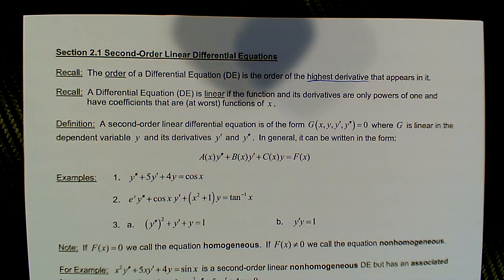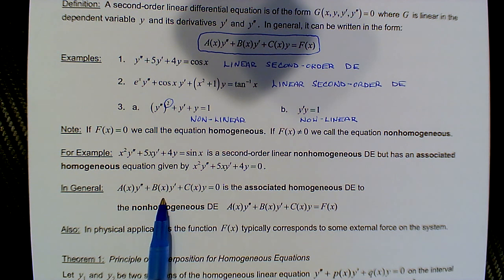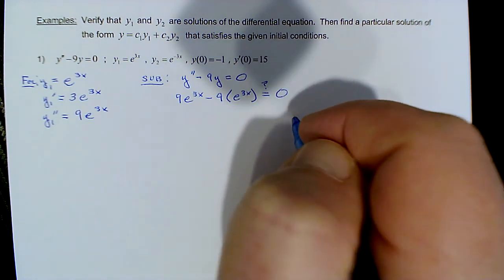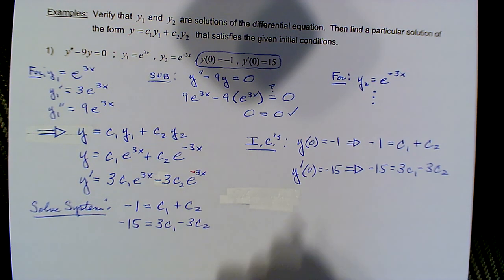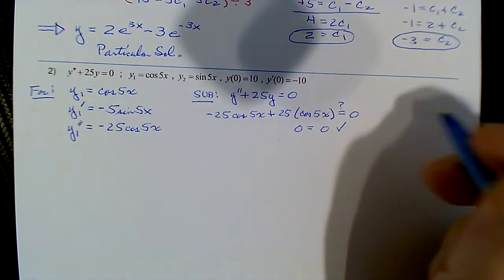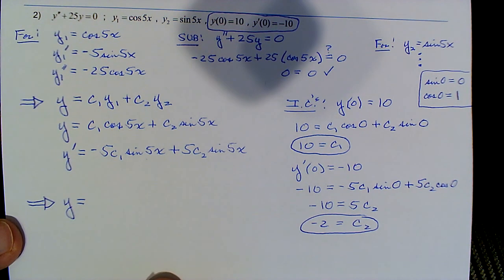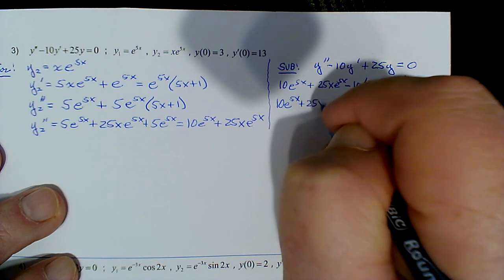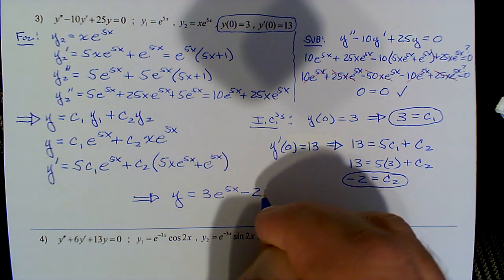223 Section 2 1 Video Lecture Part I